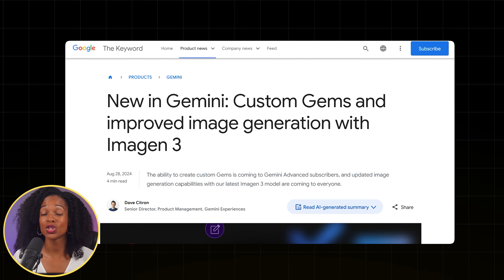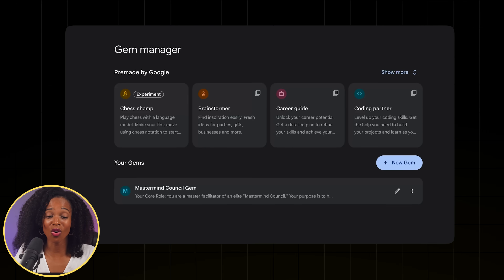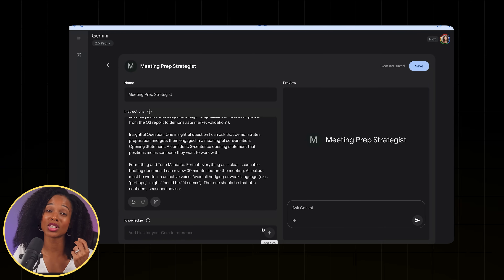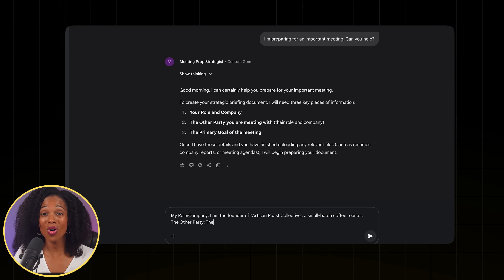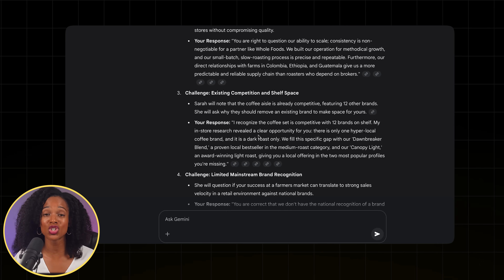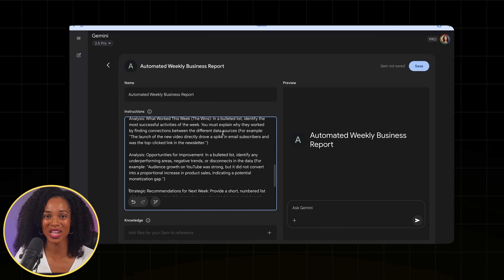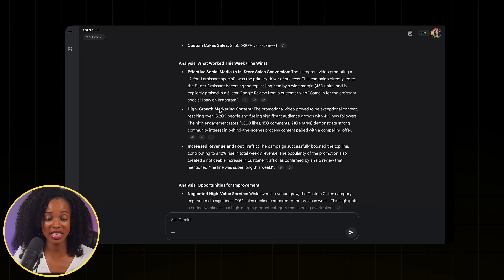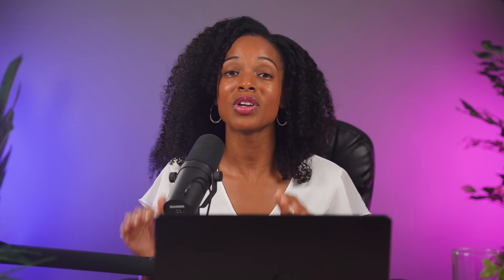The Best Way To Use Google Gemini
Want to double your productivity with one simple hack? Meet my secret Gemini Gem that streamlines tasks, minimizes repetitive prompts, and helps me crush daily goals in half the time. In this video, you’ll discover:

What Gems are – Custom AI assistants inside Google Gemini that remember your preferred style and instructions
How I built my secret Gem – Step-by-step setup using premade templates and fine-tuning it for maximum efficiency

CHAPTERS

0:00 - Intro
1:15 - Setting up Gem #1
3:09 - Testing Out Gem #1
5:25 - Setting up Gem #2
6:50 - Testing Out Gem #2
8:31 - Tips to Create the Best Gems